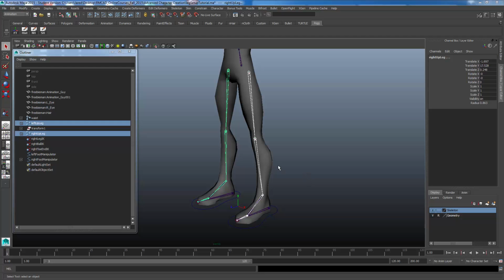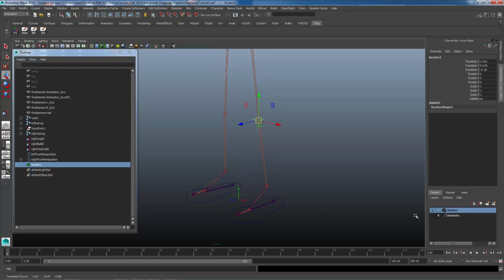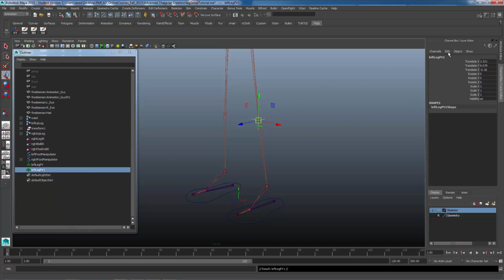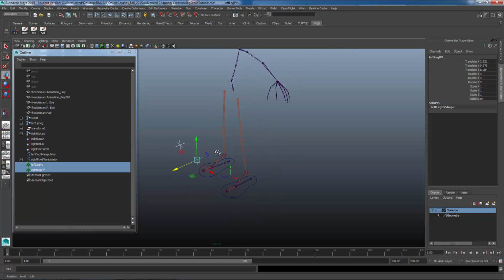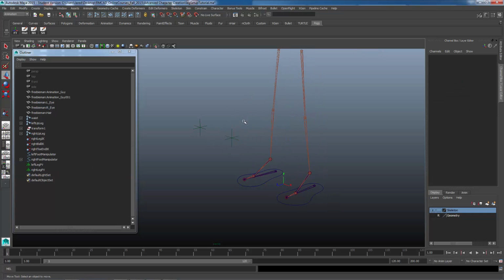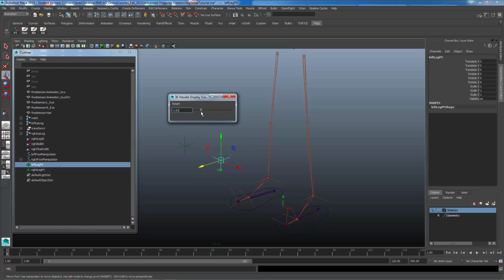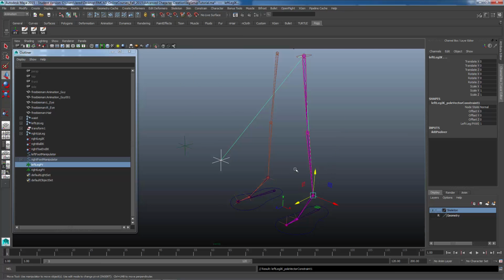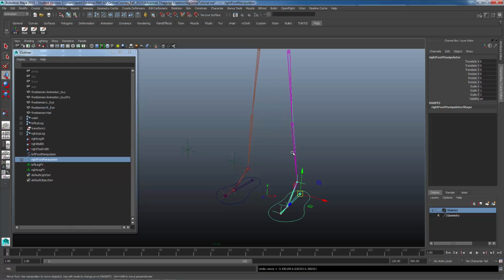LeftLegPoleVector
Left Leg Pole Vector.